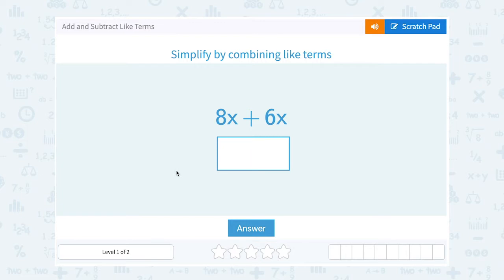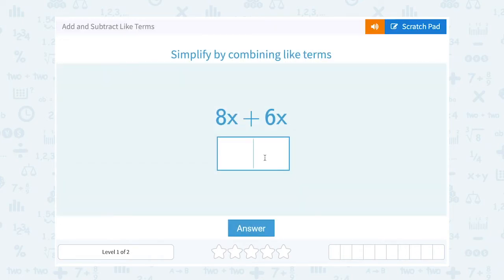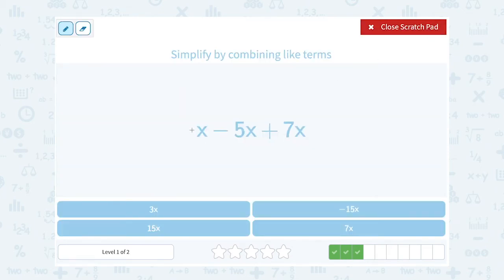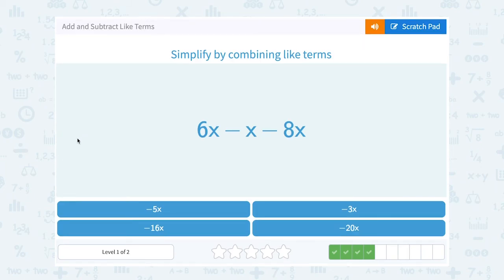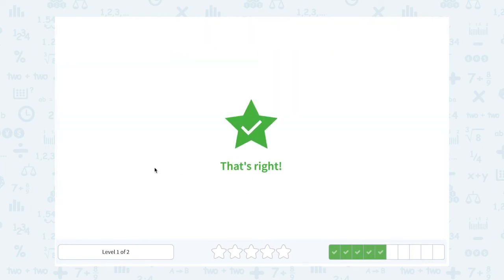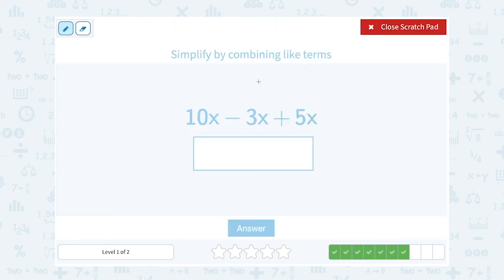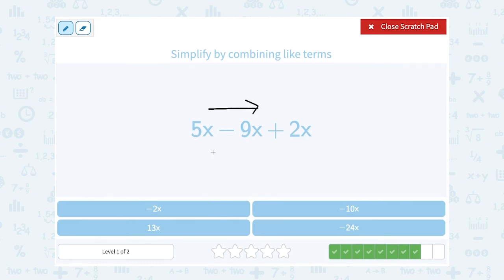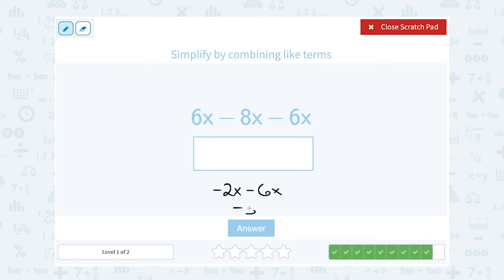6.16 Add and Subtract Like Terms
Add and Subtract Like Terms
Practice simplifying variable expressions by adding and subtracting like terms.